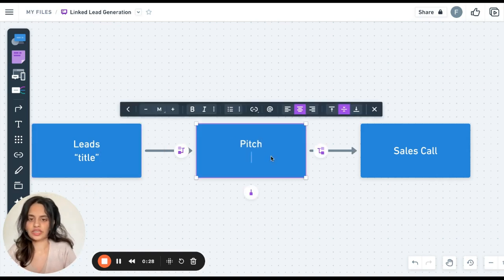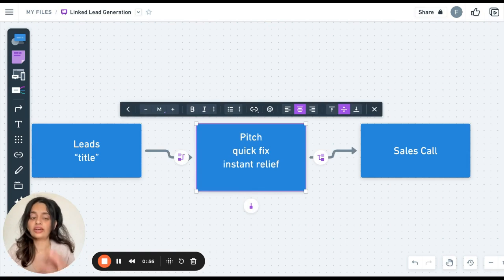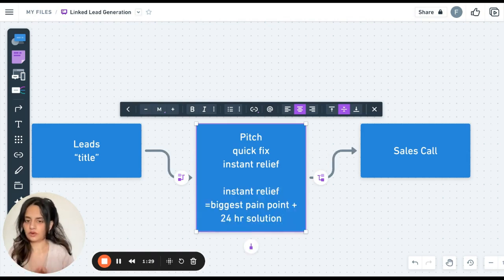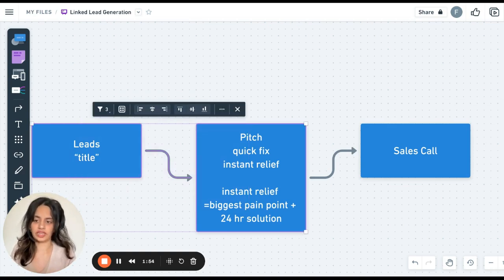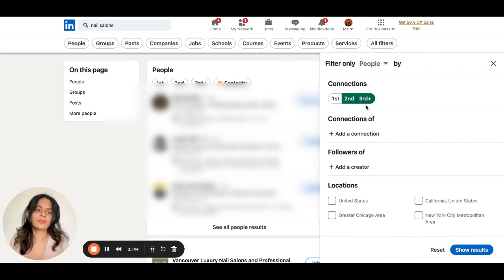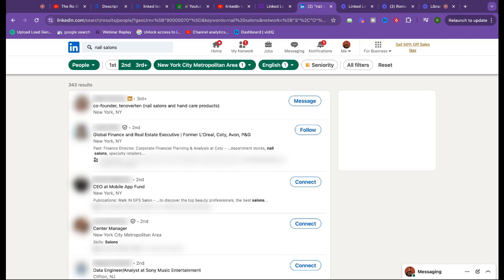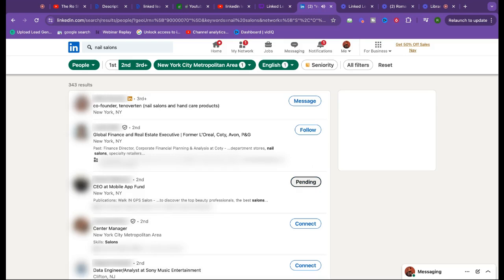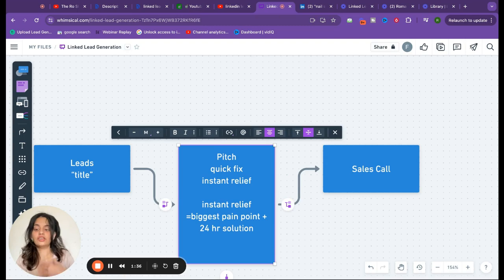Linkedin Lead Generation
My favorite linkedin strategy for more sales and leads

Content:
00:00 Introduction to LinkedIn Lead Generation
00:24 Identifying Your Ideal Client
00:44 Crafting the Perfect Pitch
01:49 Optimizing Your LinkedIn Profile
02:33 Using LinkedIn Search Effectively
03:42 Connecting and Messaging Strategy
05:31 Final Tips and Automation

**Business Credit Card I recommend**

**LISTEN TO THE FINANCE CLIENT ACQUISITION PODCAST**